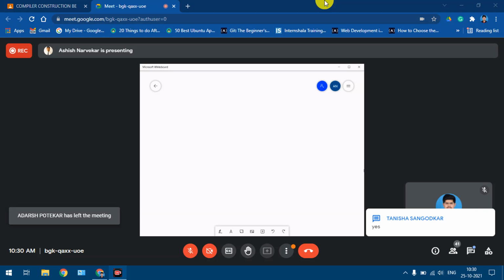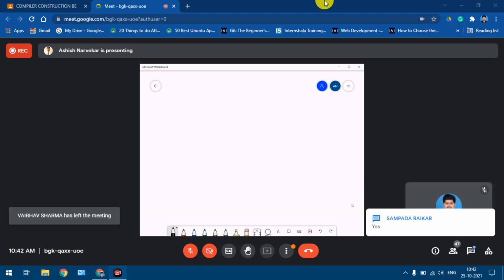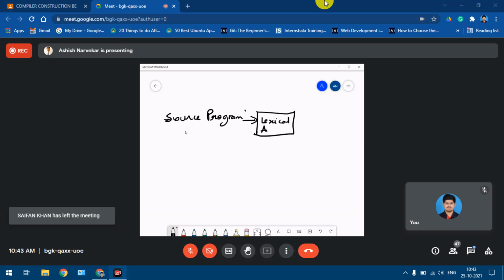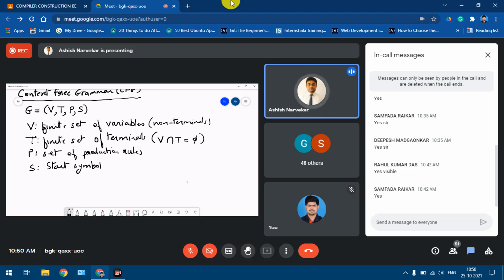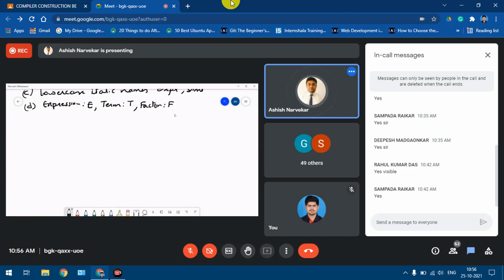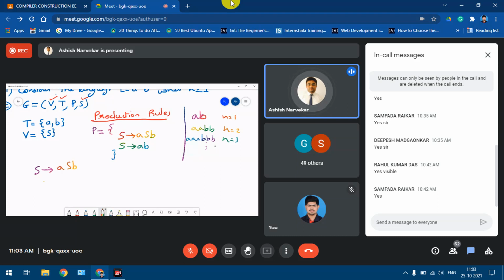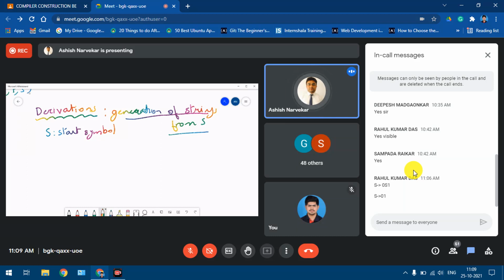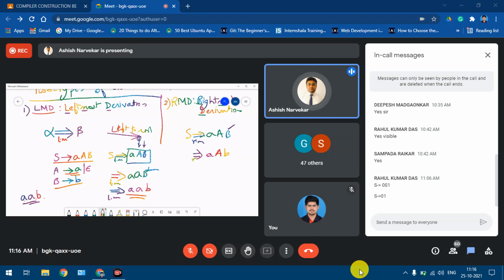WT 25 Oct 2021